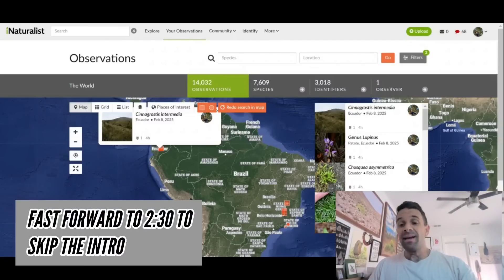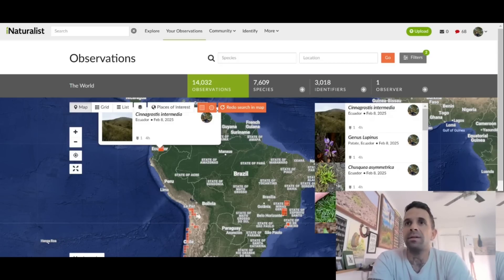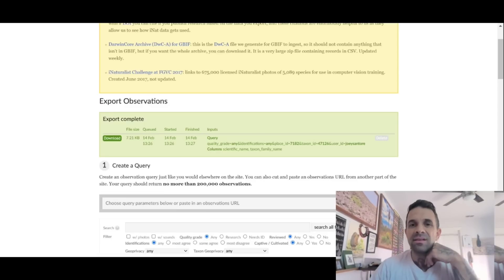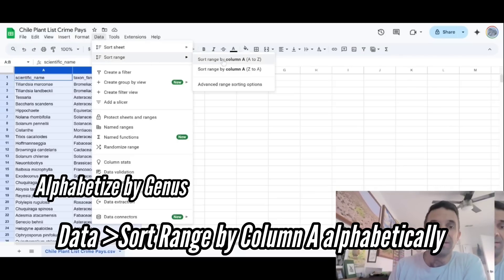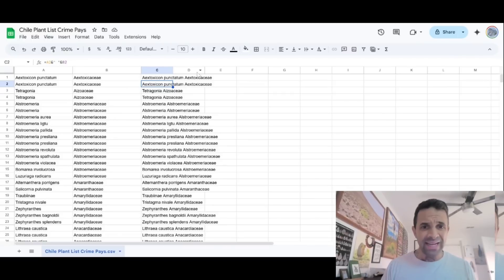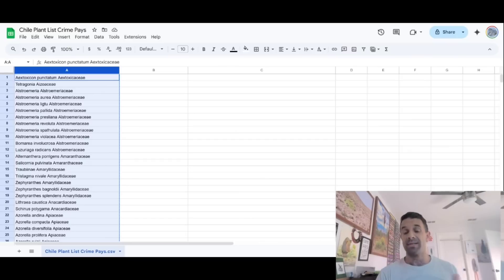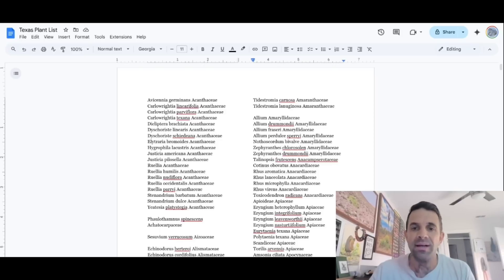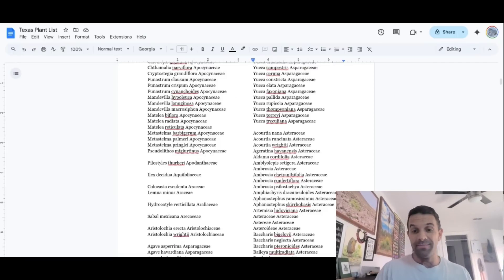HOW TO CREATE YOUR OWN SPECIES LIST USING INATURALIST & GOOGLE SHEETS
How to create your own species list, organized by family, with location information (including state or county), using plant observations you observed on Inaturalist.

This is a very helpful tool for creating a list of plants you have observed, or that someone else observed, In a given boundary locations such as county state or country. You can then sort the information according to species and family or whatever other data is applicable.

For me this is helpful because I can create checklists for different counties in my region or list of species that I have seen all over the world, sorted by family.

Go to inaturalist.org, then fill in the fields under "explore" or "my observations"  according to what taxon level and locality you wish to create a species list for.

Then, Under "Filter" select "download" in the lower right corner.

You are then taken to a page where you can select or deselect different information fields. I usually just select "scientific name" & "family".

You then download an extractable csv file, which you can open in google sheets, libre office, or excel

Then, in google sheets (what I use) :

Create new column, click on the column you just created, and then type the code below into the "fx" field that's in the horizontal line above the horizontal column containing the column letters A,B, C , etc

=A1&" "&B1

then sort by column A (species)
then sort by column B (family).
This will alphabetize the species and group them according to their family.

then highlight and copy the new column that the code above created.

then "paste special" and select "values only" in column A

Then delete the rest of the columns

Then select the column with plant names and select "data" then "Data cleanup" then remove duplicates

You can then copy and paste into a word document and create a checklist